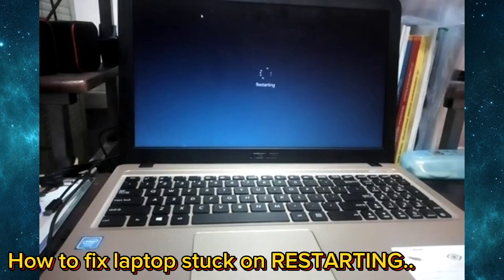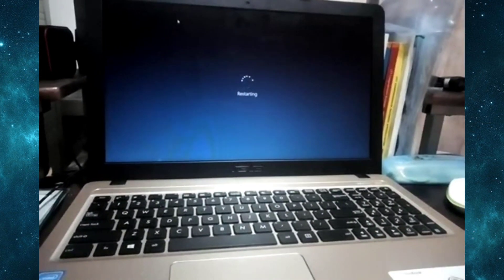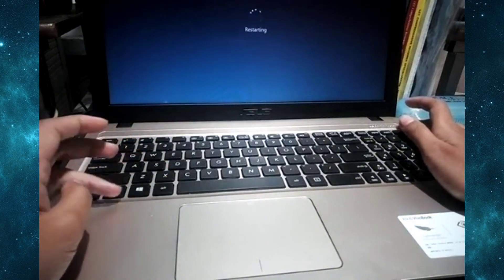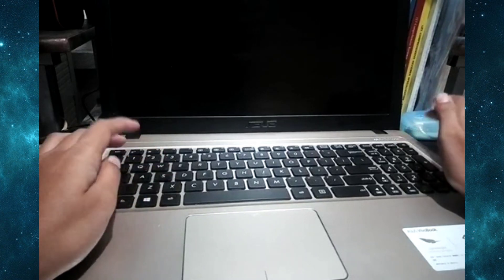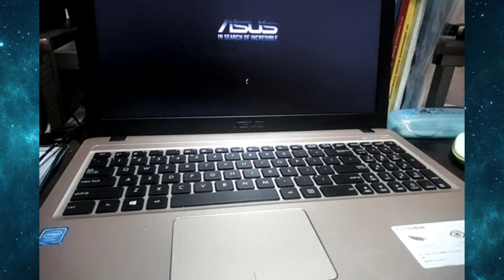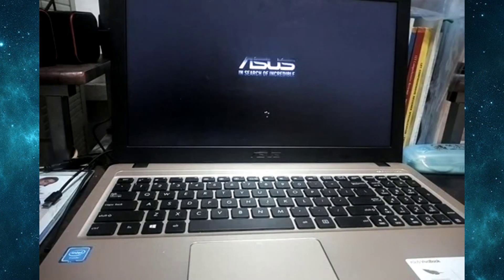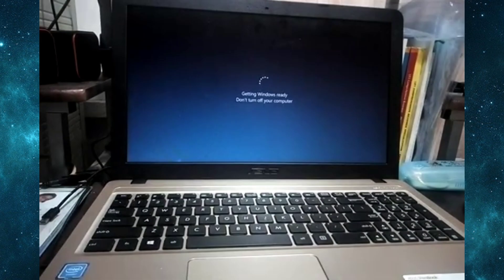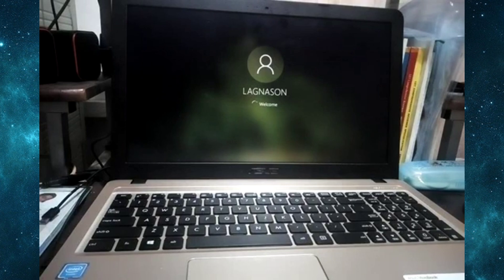How to fix laptop/windows 11 stuck on RESTARTING loop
Description:
Stuck in a "RESTARTING" loop on your laptop or Windows PC? Watch this quick guide to fix the issue and get your device back to normal.